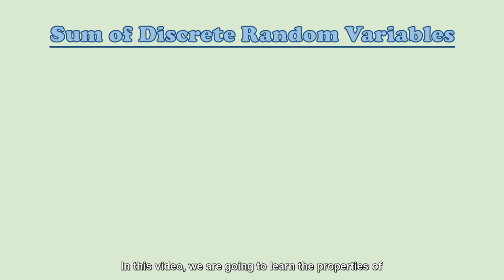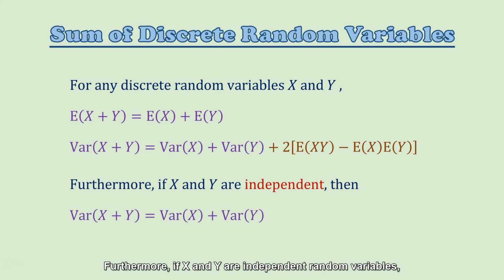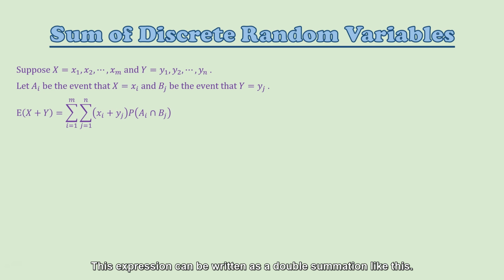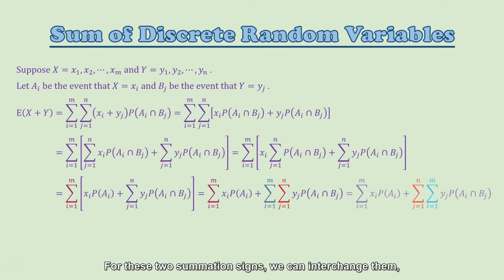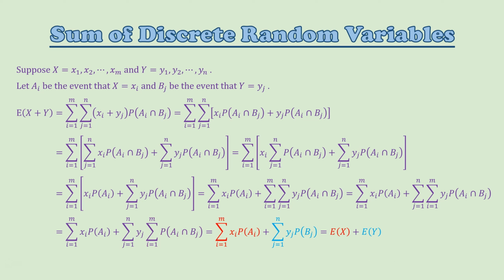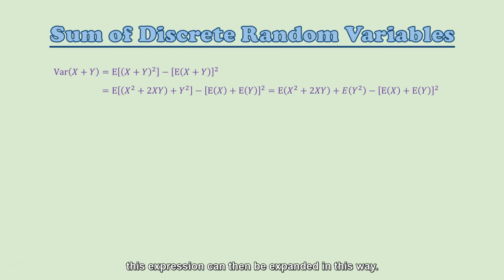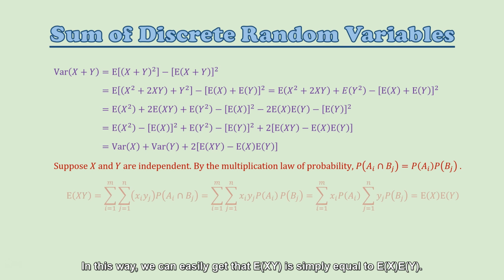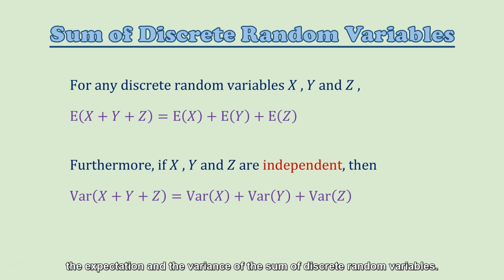Self-learning Video - E(X + Y) and Var(X + Y) [Subtitled] (M1)